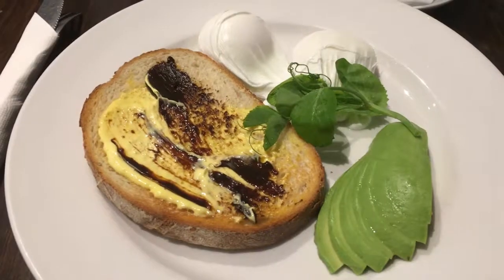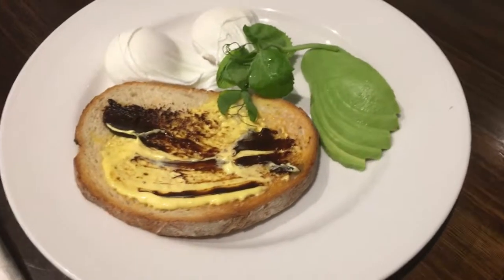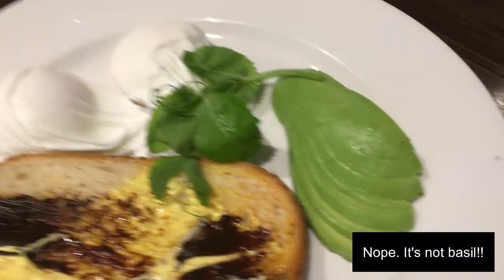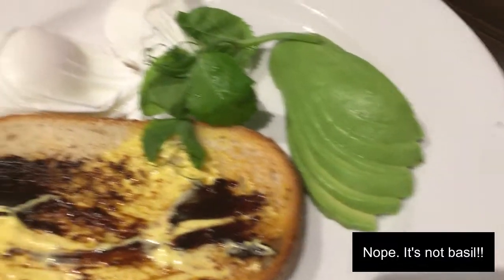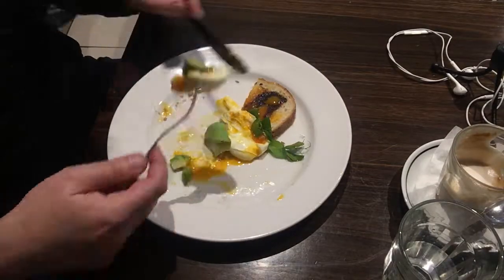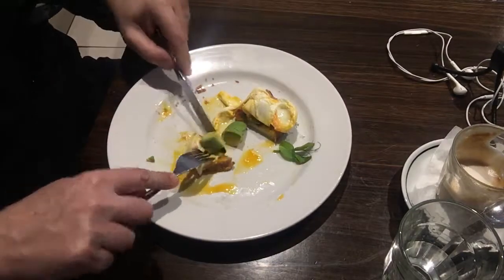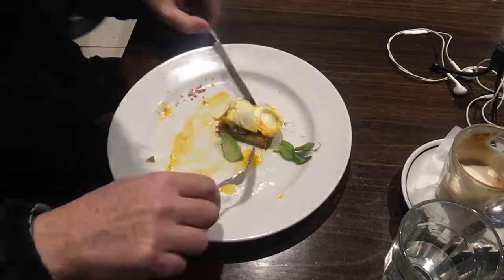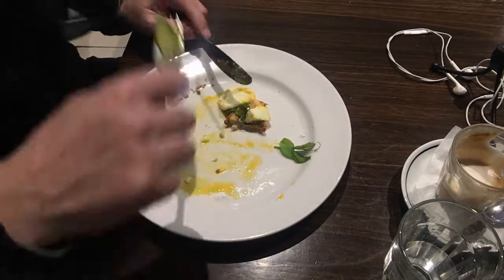Melbourne's Cheap Eats Breakfasts (2020) // CAFE DEL CORSO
Looking for Melbourne's cheap eats breakfast locations? If you are in the Melbourne CBD then you should check out Cafe Del Corso in Flinders Lane.

This place offers fresh, simple and affordable cooked breakfasts and lunches and is a not-so-obvious place to eat if you are in the Melbourne CBD or in any nearby inner Melbourne suburb.

I ordered an extremely Aussie breakfast with an ingredient that is not on everyone's go-to breakfast list. You will have to check out the video to find out if this "magic Ingredient" is worth the hype.